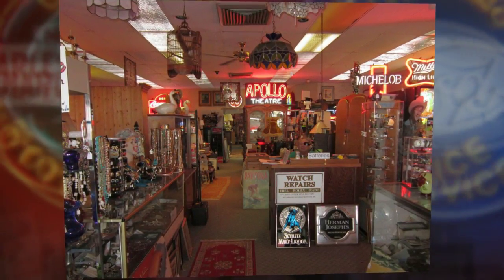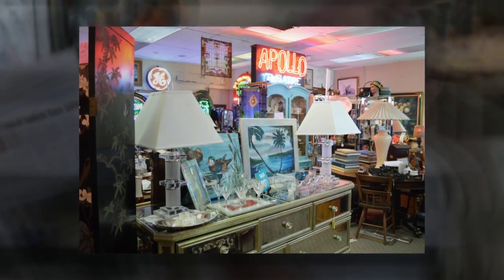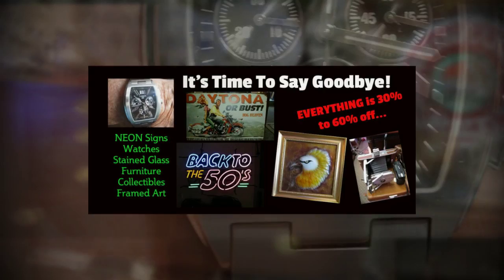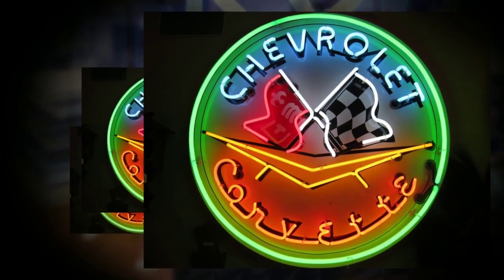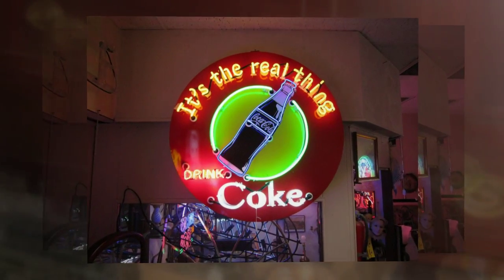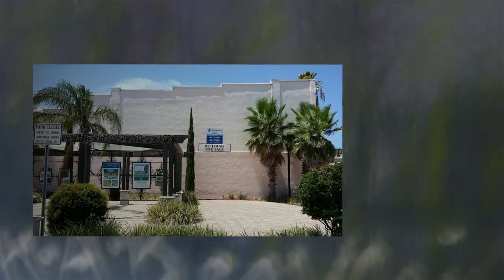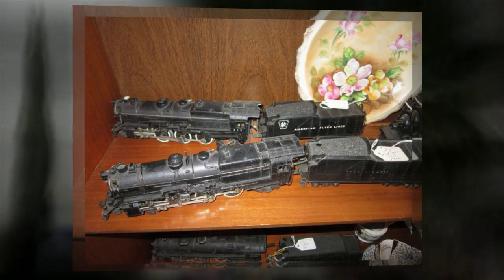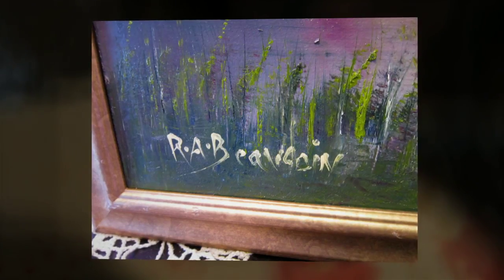Daytona Beach Carousel Antiques Building and Contents For Sa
Daytona Beach Carousel Antiques Building and Contents For Sa - created